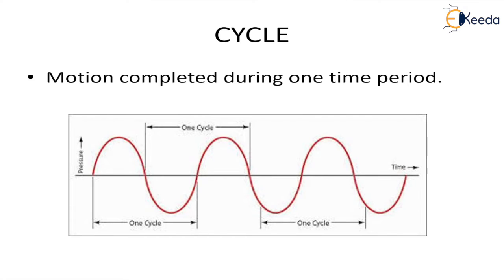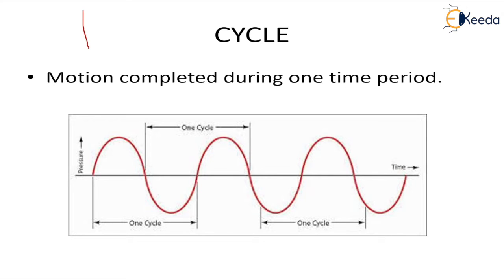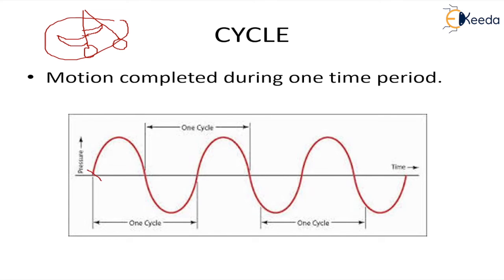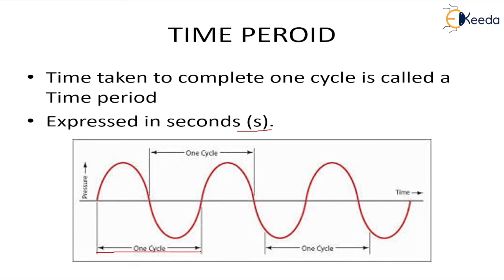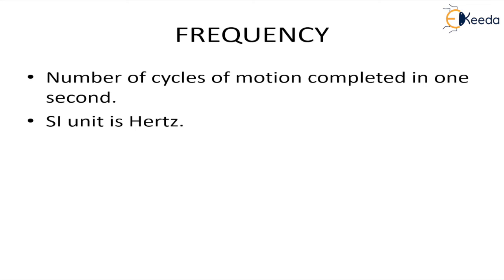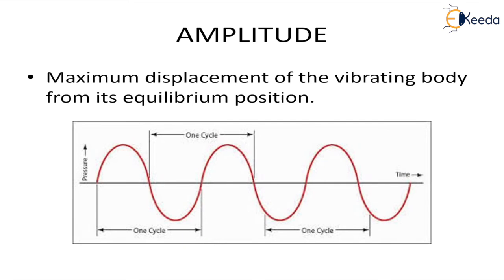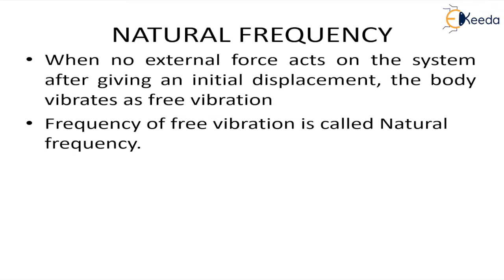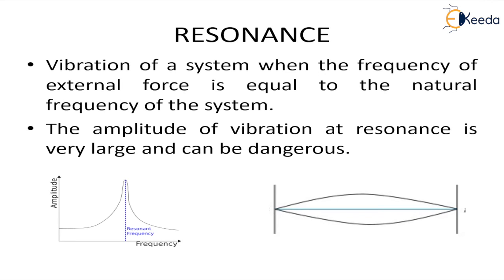Terminology of Cycle, Frequency, Resonance - Basic Concepts of Vibration - Dynamics of Machinery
Video Name - Terminology of Cycle, Frequency, Resonance

Chapter - Basic Concepts of Vibration

Happy Learning!